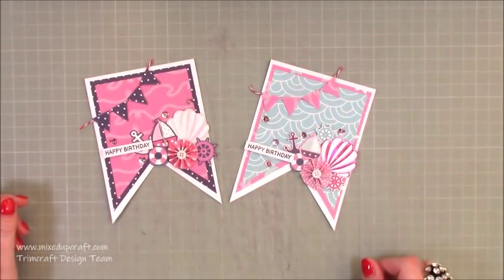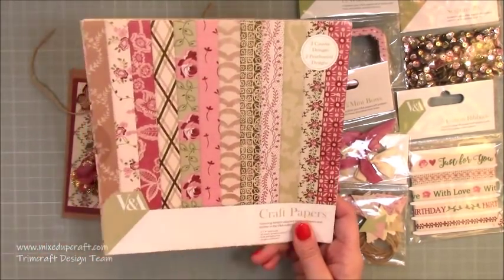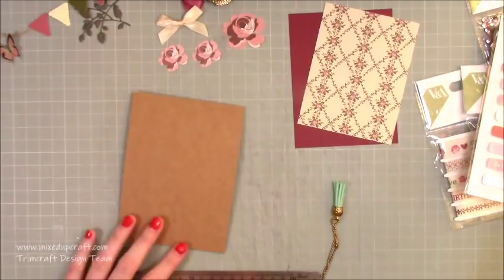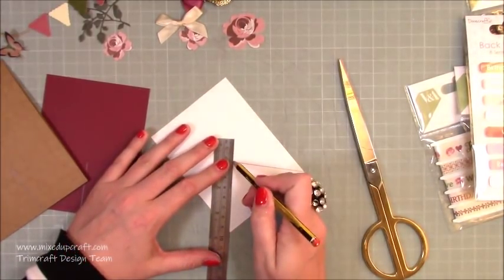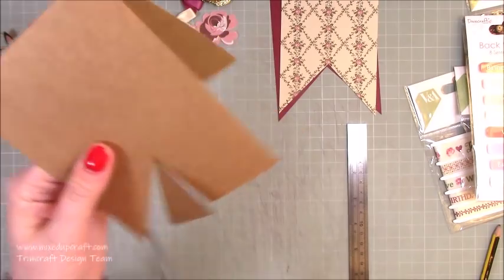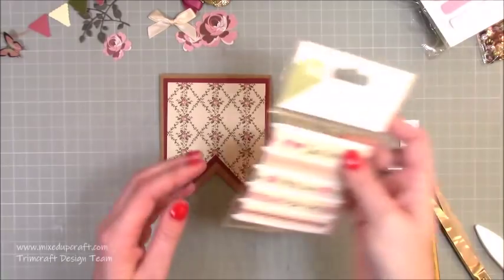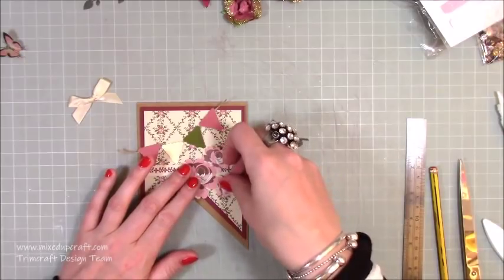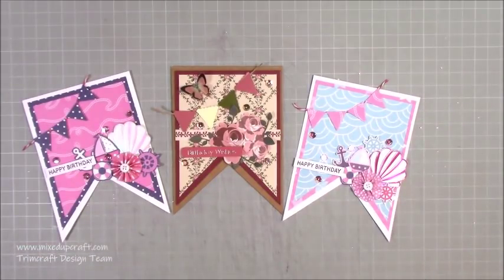Bunting Fold Card | Fun Fold Card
In this tutorial, I show you how to make a cute Bunting Fold or Flag Fold card. Please visit my links below for all of the supplies and measurements used today.

Sam